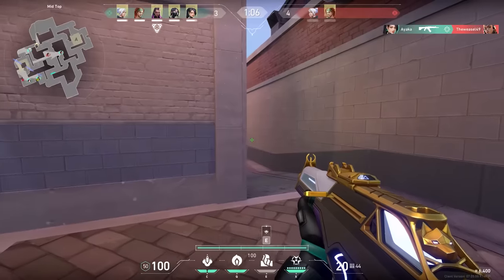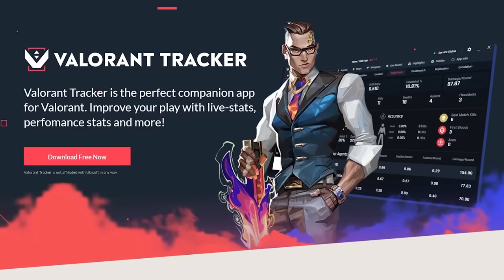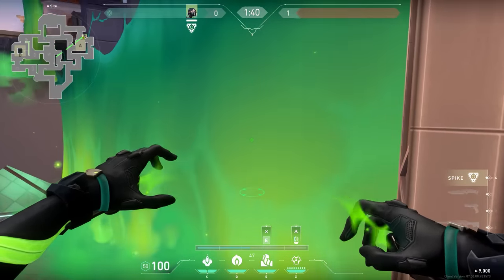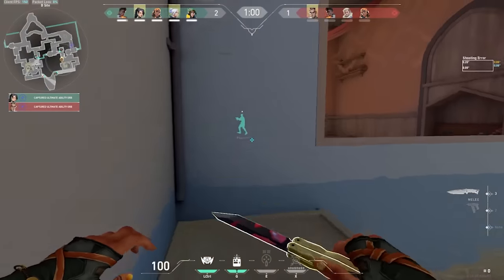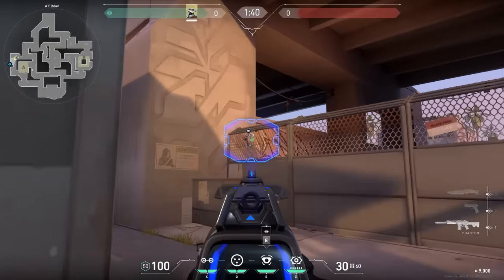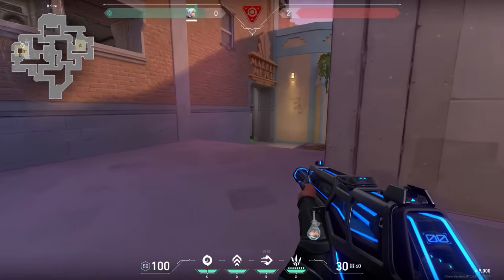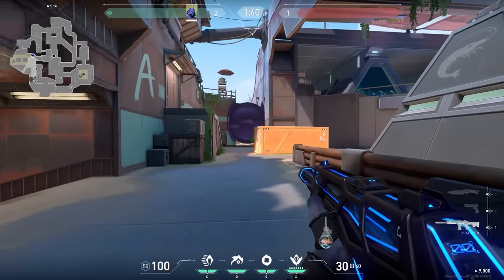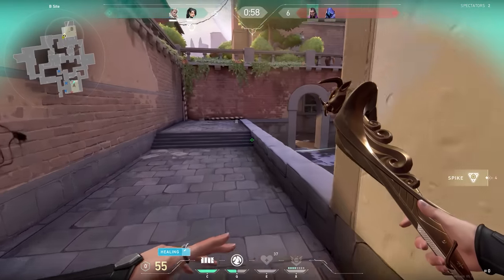Valorant Tips And Tricks Sent By You - Part 48